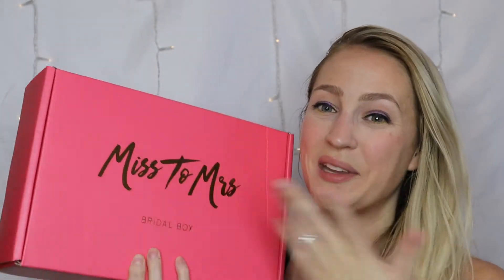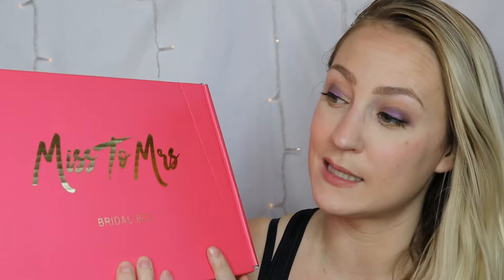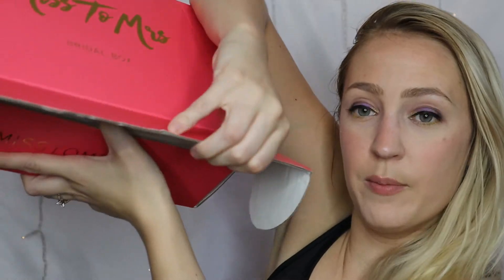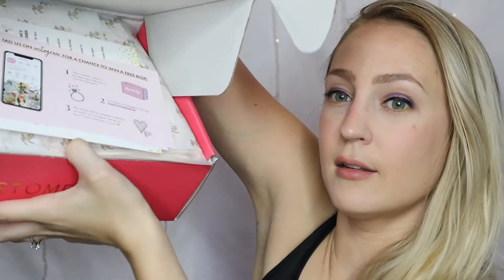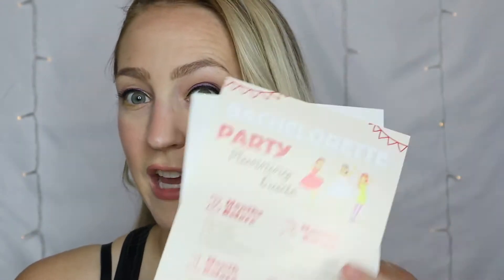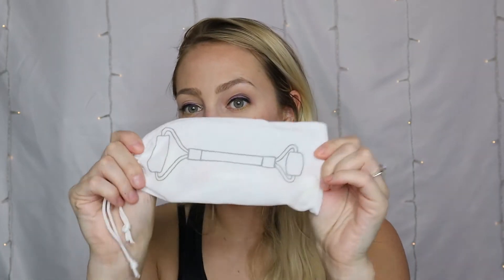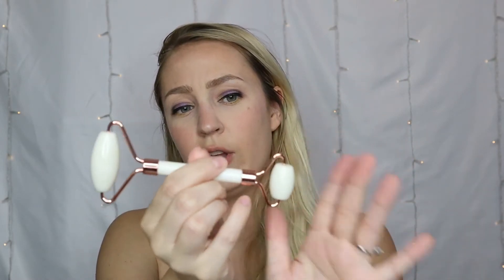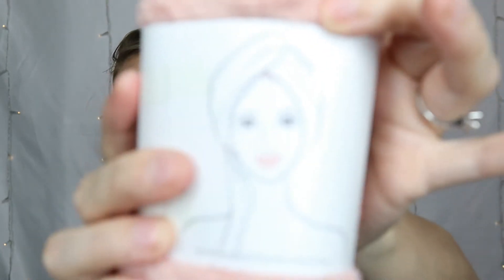Bridal Subscription | Miss to Mrs Box 4 | Stop. Pamper Time!